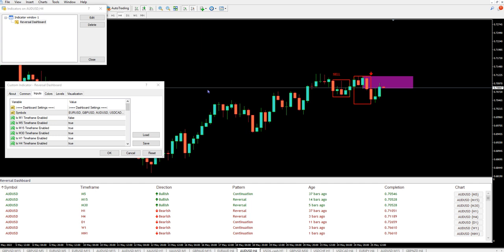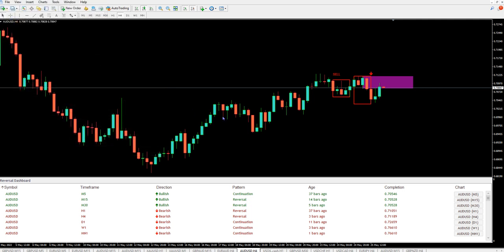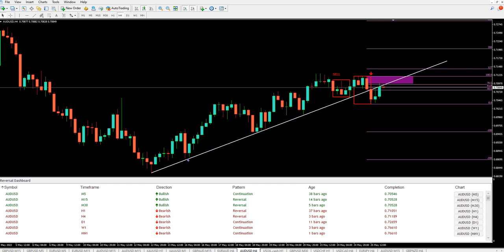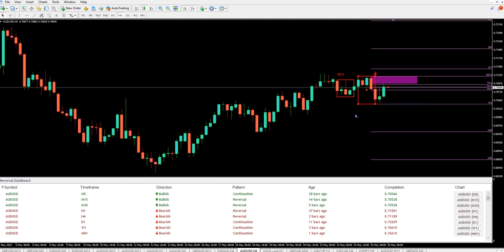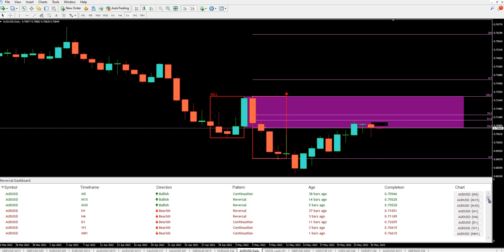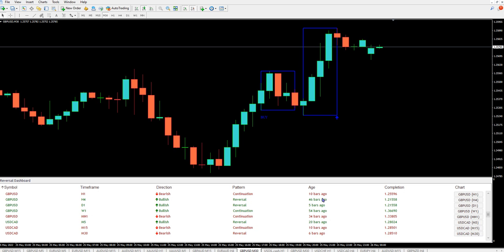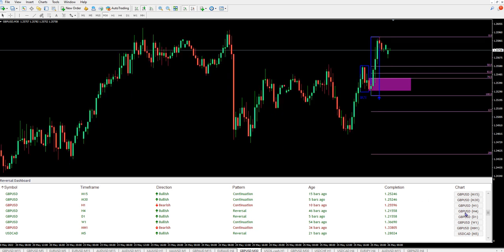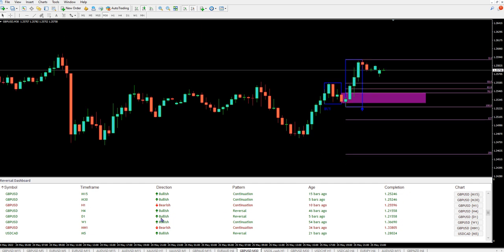REVERSAL DASHBOARD - The world’s best trend reversal (and continuation) indicator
This “Reversal Dashboard” indicator scans ALL pairs and ALL time-frames for the greatest-probability reversal and continuation patterns.
Here’s some of what it can do:
👉 Identify trend reversals - quickly and accurately.
👉 Display all detected continuation patterns on ONE convenient dashboard.
👉 Give audio, visual, and pop-up alerts whenever a reversal is identified.
Trading reversals has never been this easy with this Reversal Dashboard indicator.